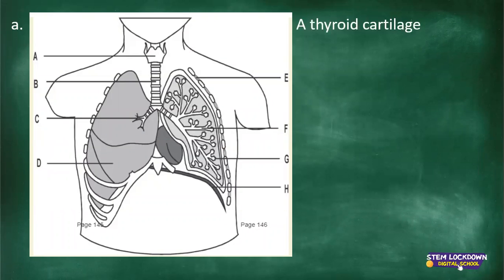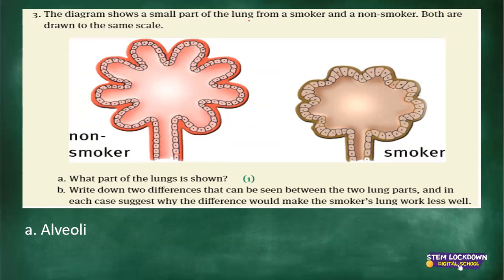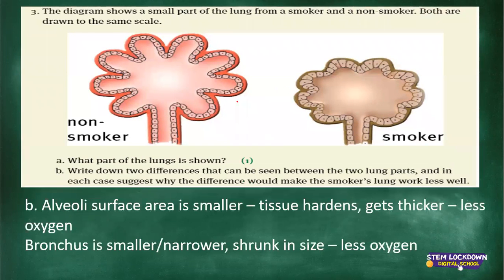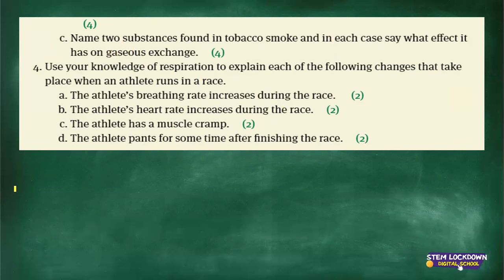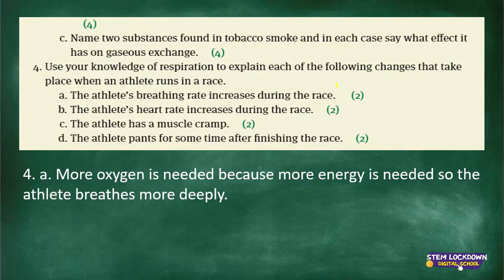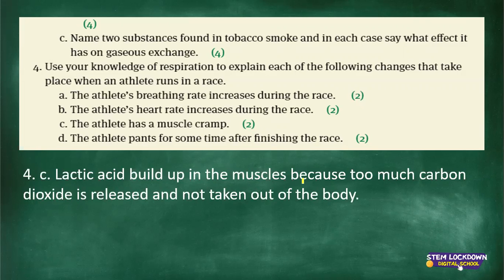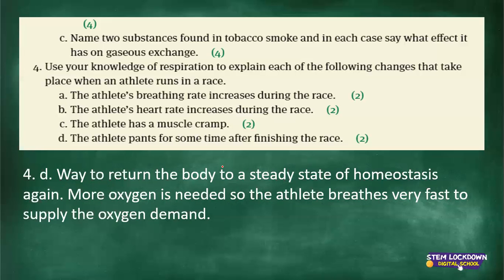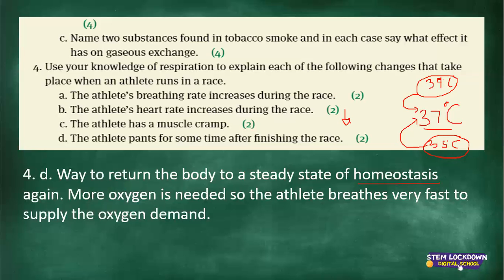Grade 11 - Life Science | Human Gaseous Exchange 3